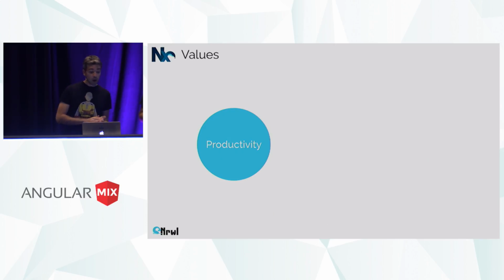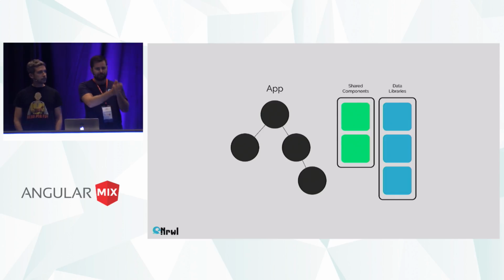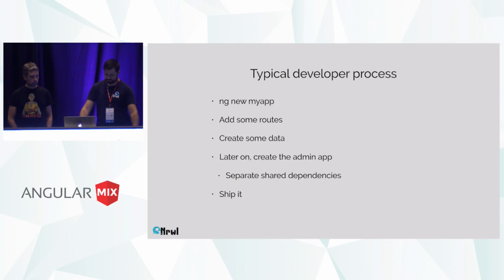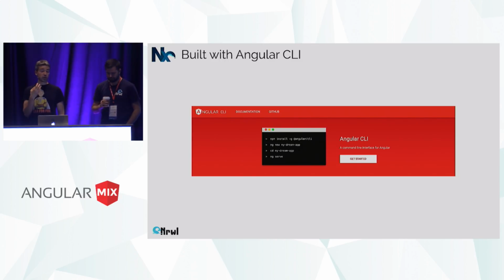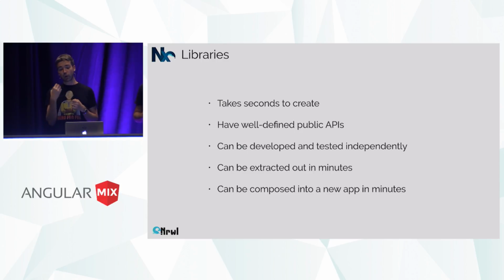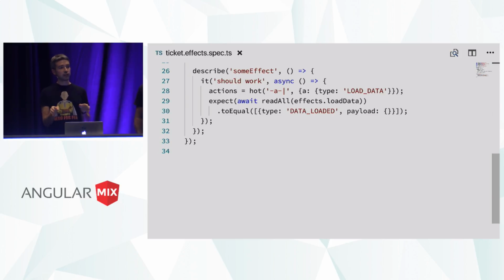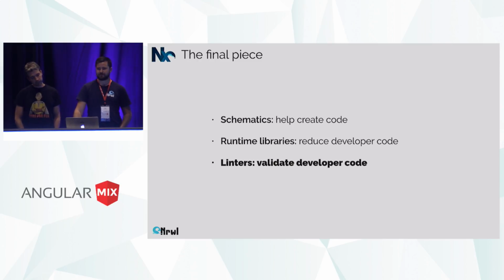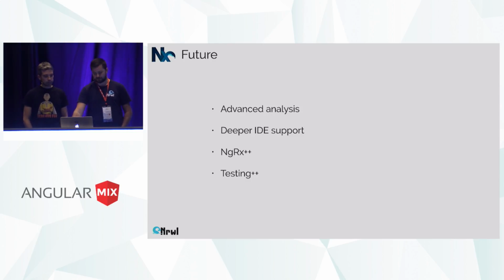Nx: The New Way to Build Enterprise Angular Apps by Jeff Cross & Victor Savkin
This session was presented as part of AngularMix, Orlando 2017. Get the inside scoop on Nx: the new way to build enterprise Angular apps from Jeff Cross and Victor Savkin.